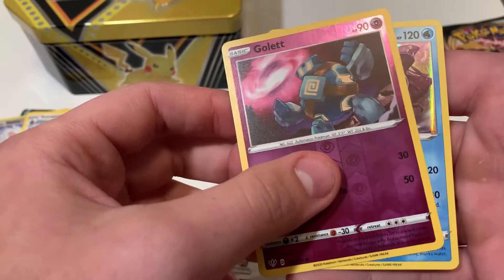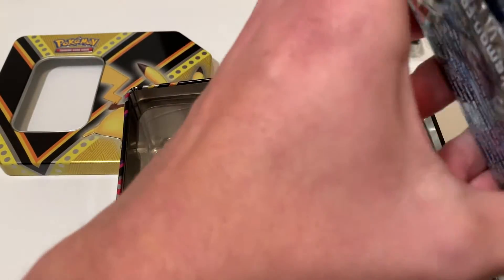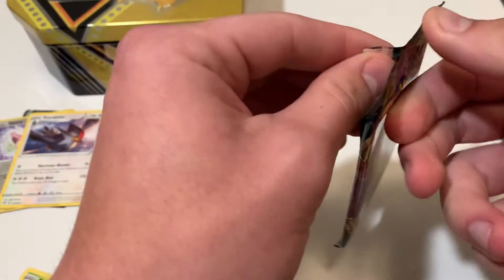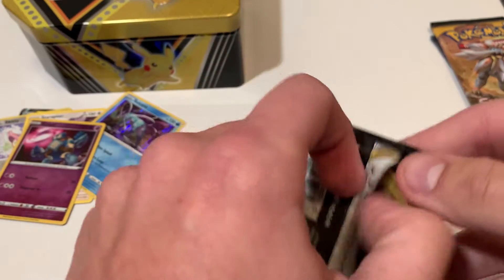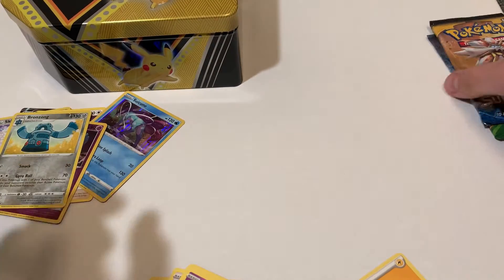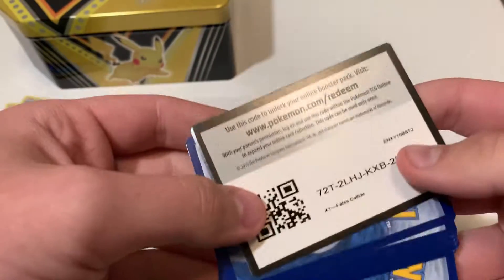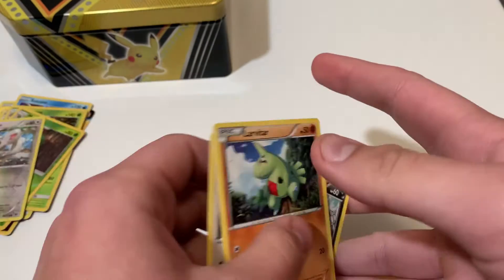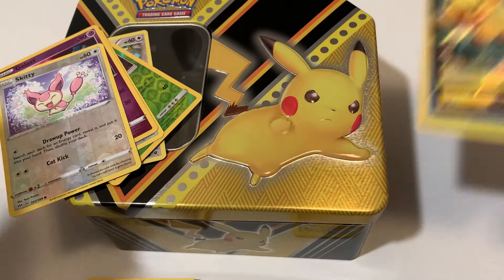OPENING THE PIKACHU V TIN (DARKNESS ABLAZE AND FATES COLLIDE) Pack Review!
I am by no means an expert and would appreciate all feedback and pointers in the comments section!
Opening the Pikachu V tin with some Darkness Ablaze, Rebel Clash, and Fates Collide Booster Packs.
I review everything in the pack and take a look at some of the neat cards I got!
If you have any feedback on how to improve the videos or how to overall make them more enjoyable please tell me!